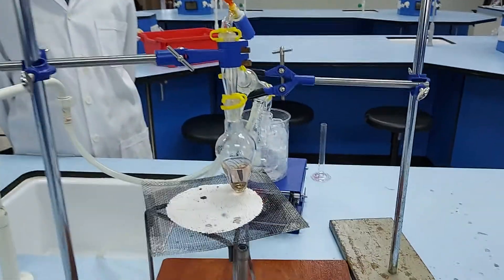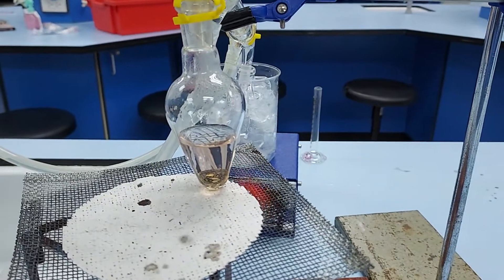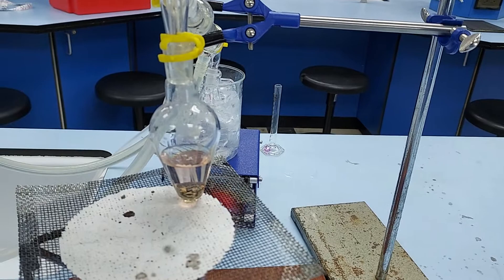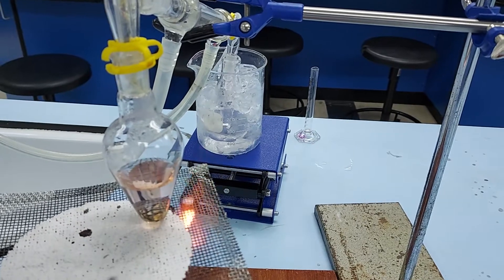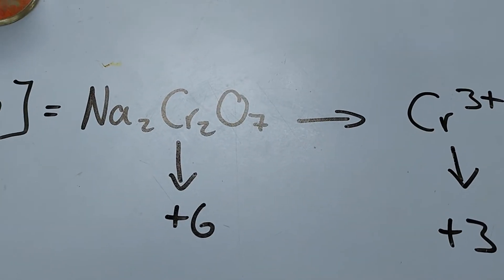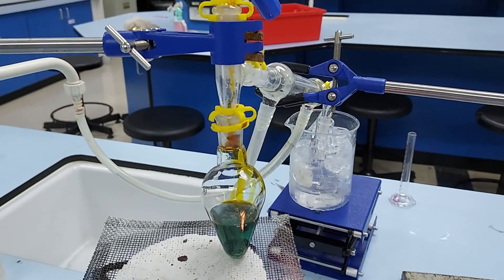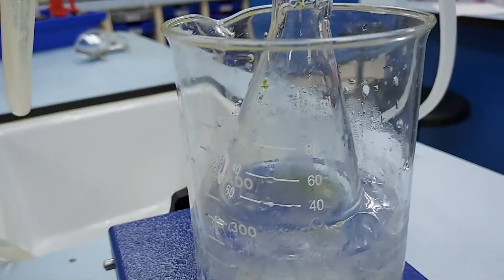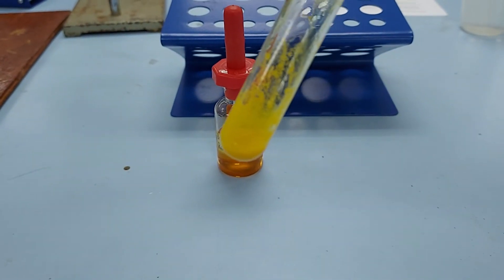Oxidising ethanol to ethanal with sodium dichromate.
Oxidising alcohols to aldehydes can be performed using simple distillation apparatus. The aldehyde made must be distilled off immediately or it will oxidise further to ethanoic acid. To test for the presence of an aldehyde group, we used Brady's reagent.